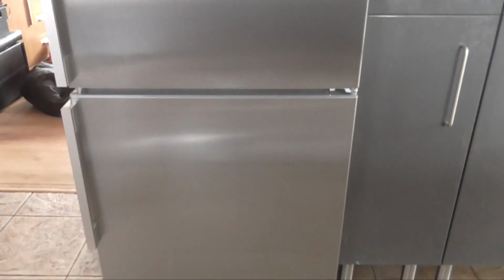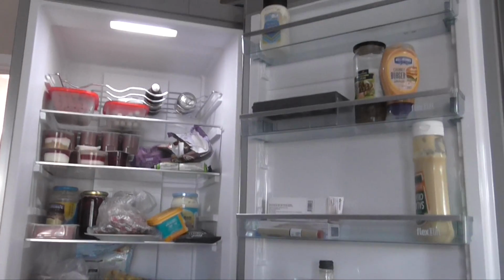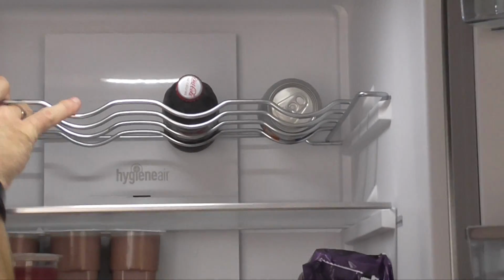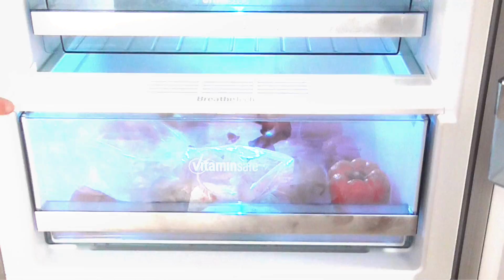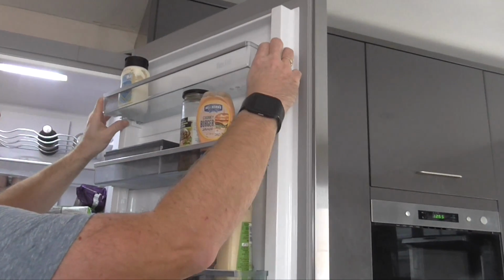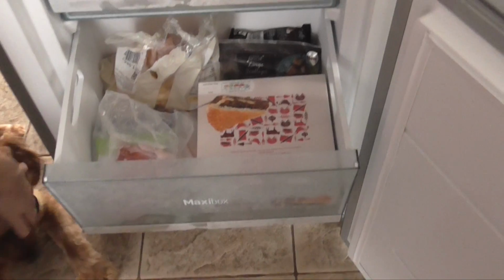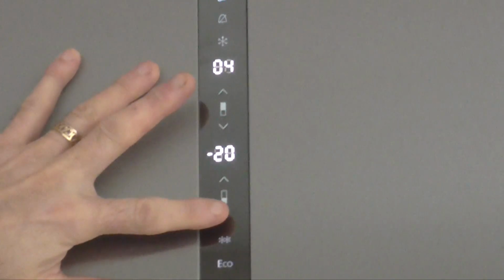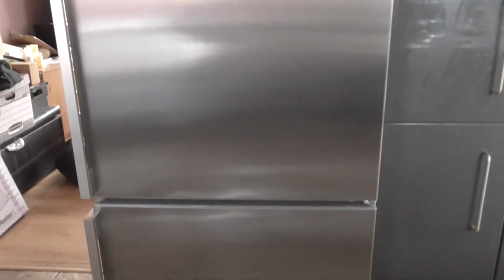Panasonic NRBN34EX1B Fridge Freezer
Take a look at the Panasonic NRBN34EX1B Stainless Steel Fridge Freezer.

If you want to buy one, then pop on over to our friends at AO.com

Jacqui
UsTwoFriends Product Reviews

Music used under license from AlumoMusic.com